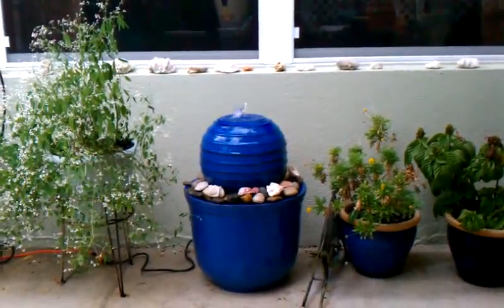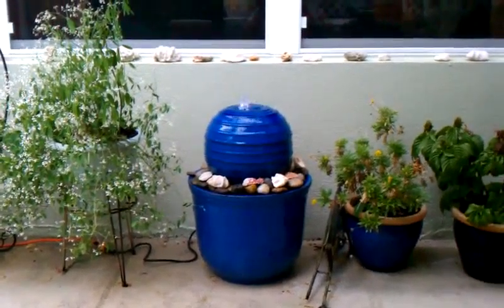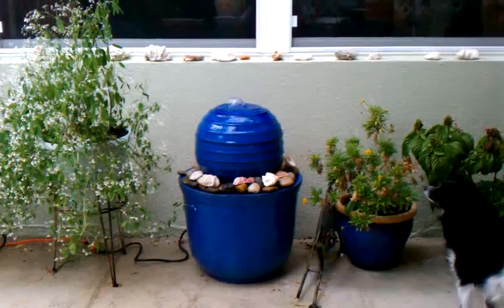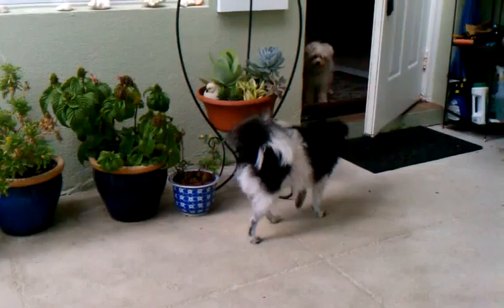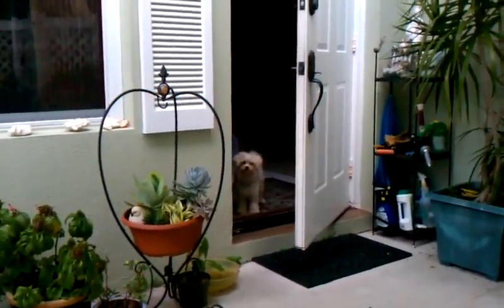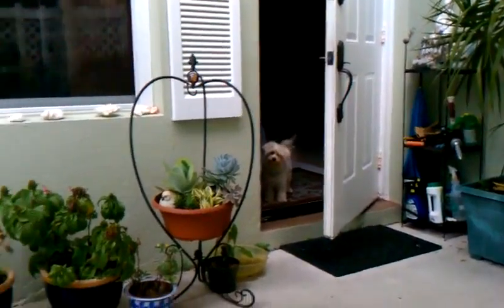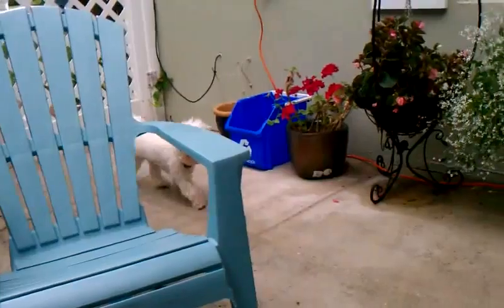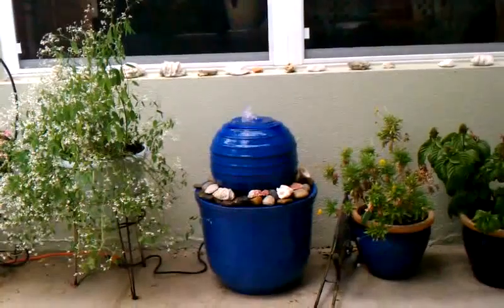Our new fountain